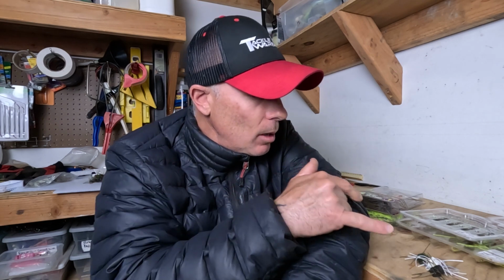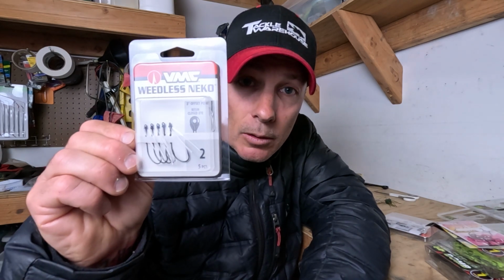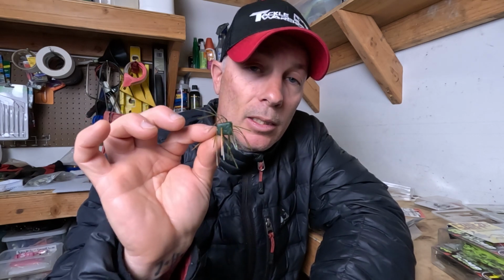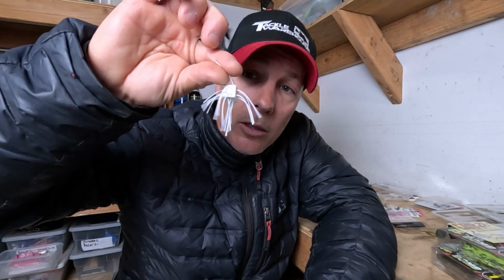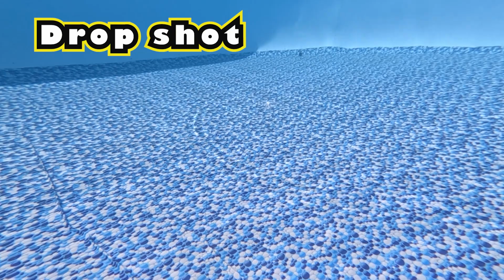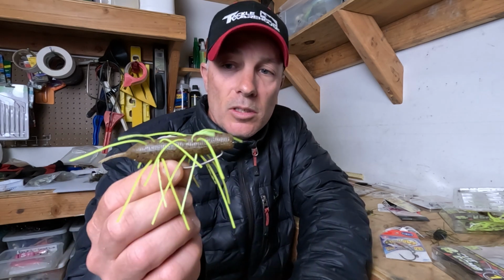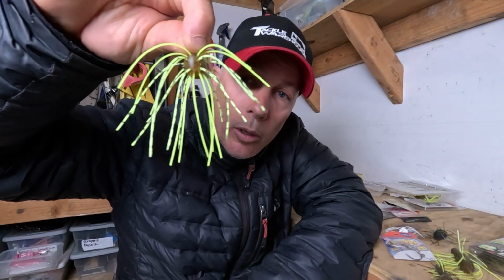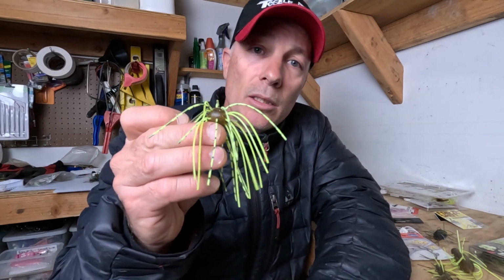One of the HOTTEST new bait categories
We look at 4 baits for pressured fish. The OSP Rubber Dice, Geecrack Imo Kemushi 95, Imo Kemushi 60, and the Geecrack Imo Kemushi Cue Bomb